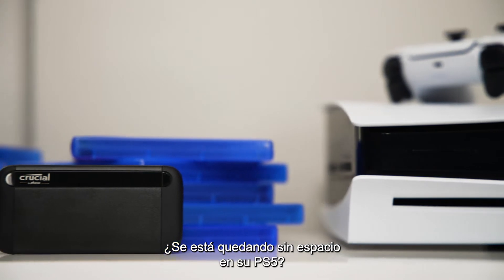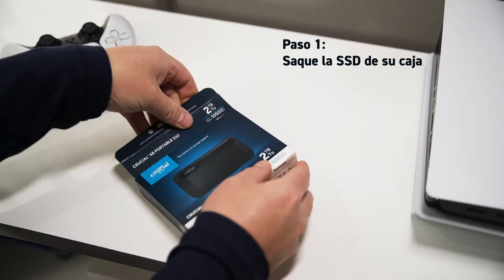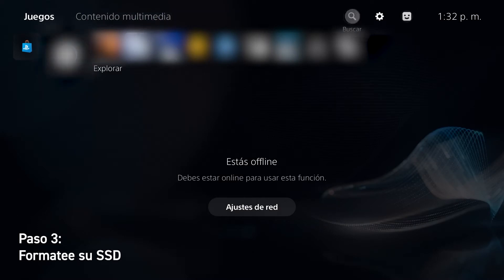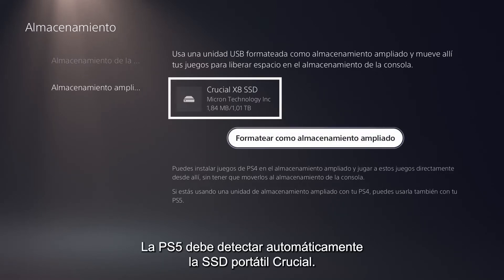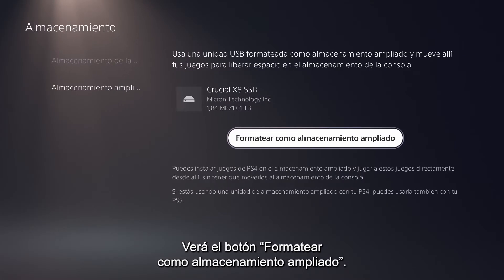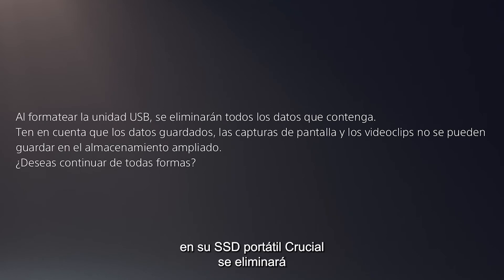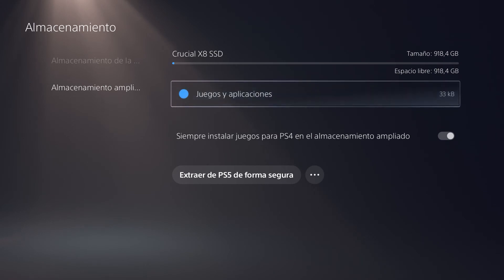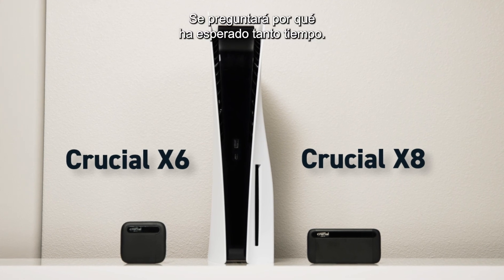Cómo conectar y configurar una SSD externa en PS5 | Tutorial de Crucial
En este vídeo, encontrará un tutorial paso a paso sobre cómo configurar una SSD externa Crucial en su consola PlayStation 5. Conectar, formatear y utilizar un dispositivo de almacenamiento externo con una consola de juegos es rápido, fácil y seguro. ¡Empecemos!